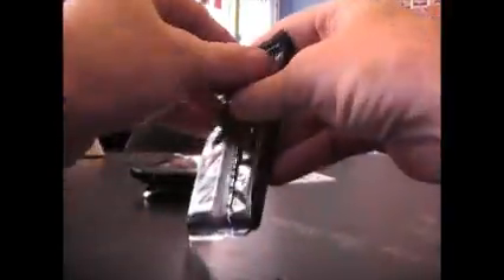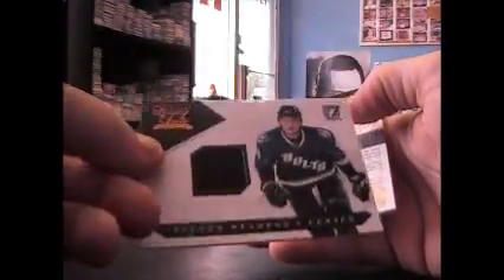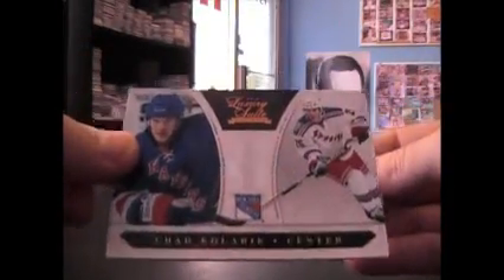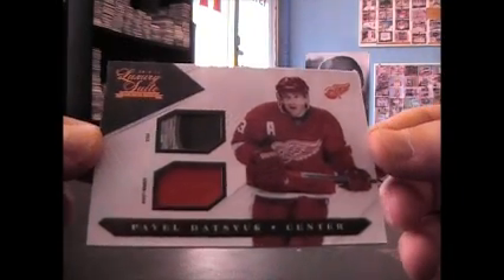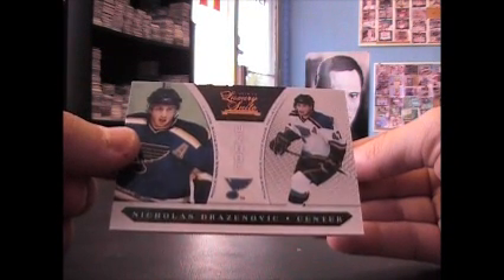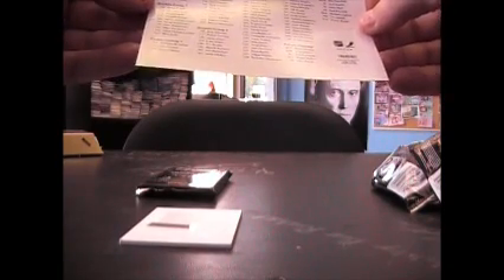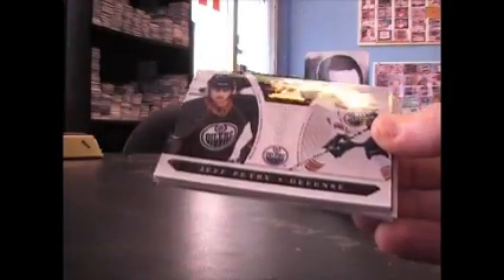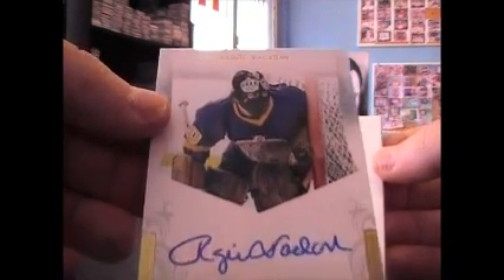JDMJeff's 10/11 Luxury Suite Hockey Box Break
Thanks a lot Jeff. Chris J.